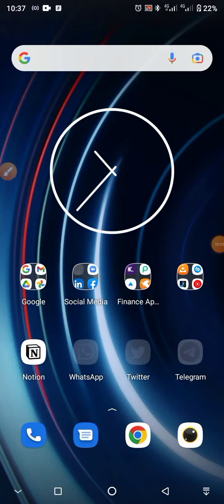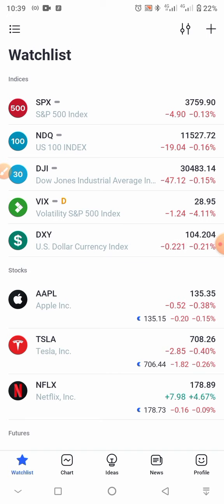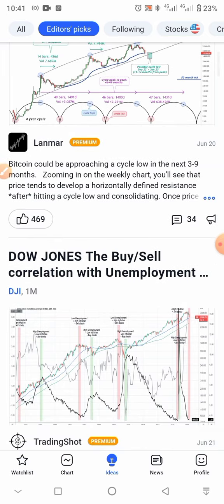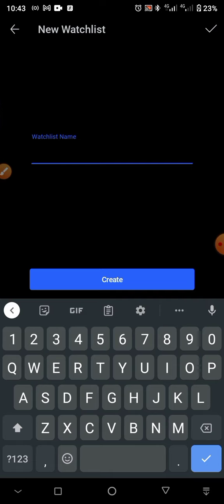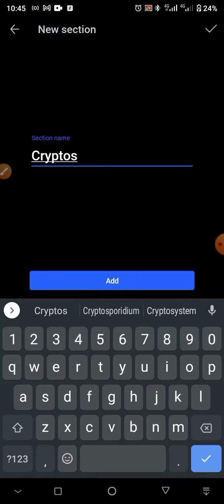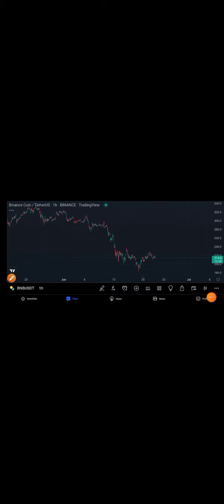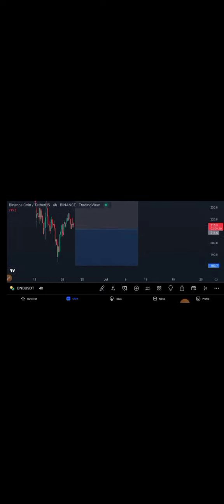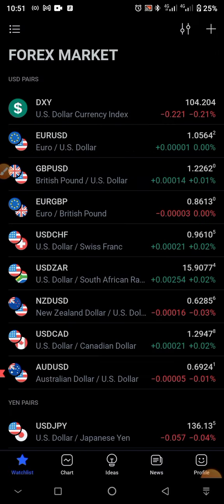HOW TO USE TRADINGVIEW ON MOBILE IN 2022 | FOR TRADERS AND INVESTORS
Learn how to use Tradingview on your mobile devices. And seamlessly get access to the financial markets wherever you are.